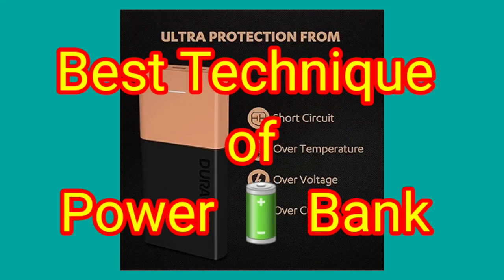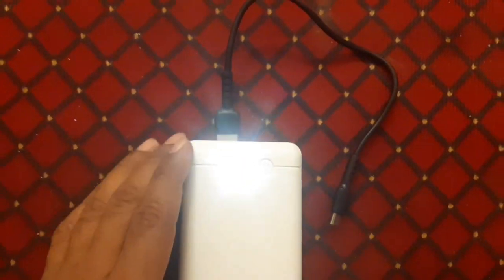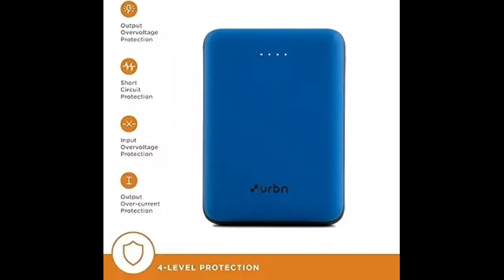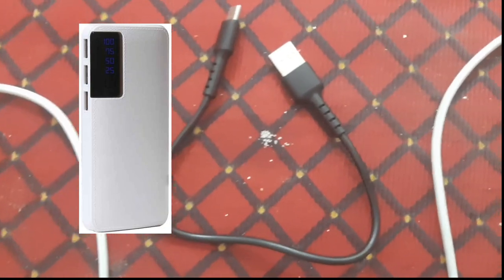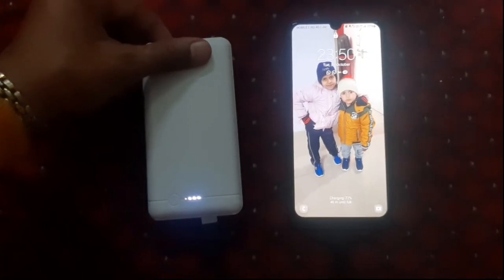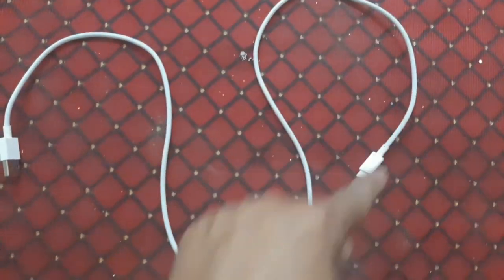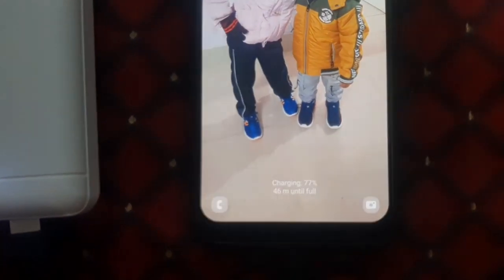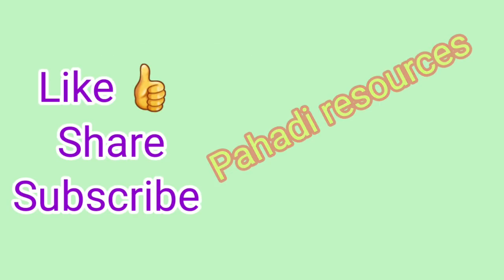Best Quality Power Bank || सबसे सस्ता पावर बैंक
power Bank use kaise karte hain,
power Bank kya hota hai,
power Bank function technique,

what is Power Bank ? definition of power Bank ?
The Power Bank is the perfect portable charger for your busy life. It's lightweight and compact, so you can easily take it with you wherever you go. And with its high capacity, it can charge your devices multiple times before you need to recharge it.

This Video is all about "This Powerbank is Really Powerful ⚡⚡